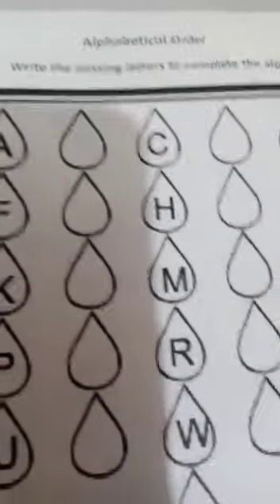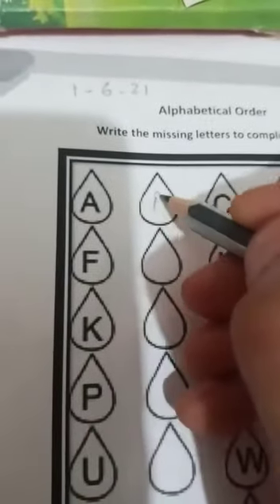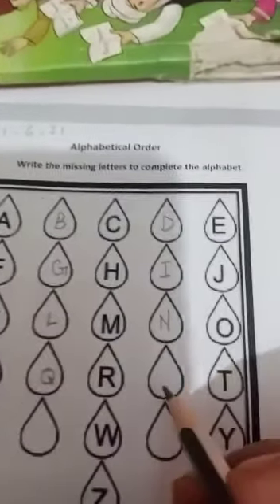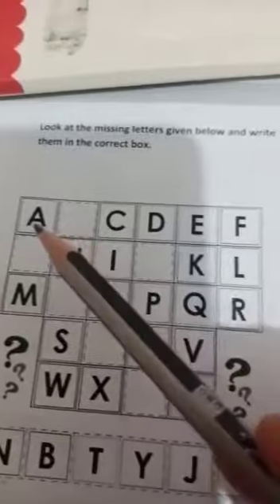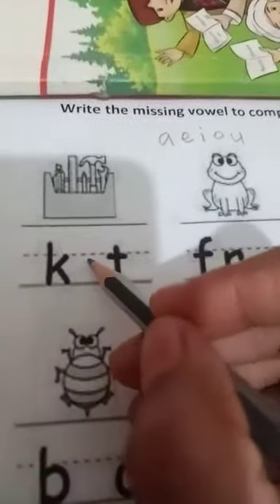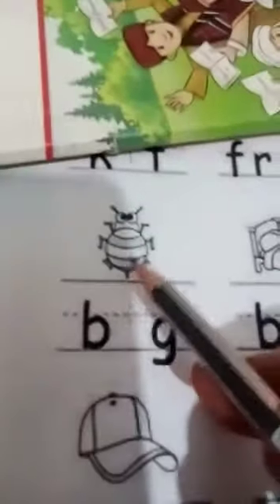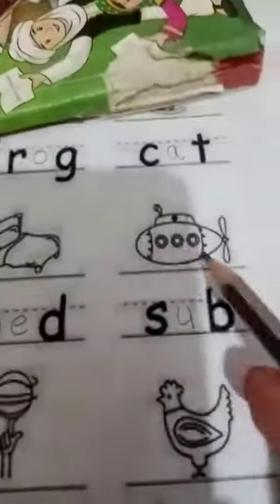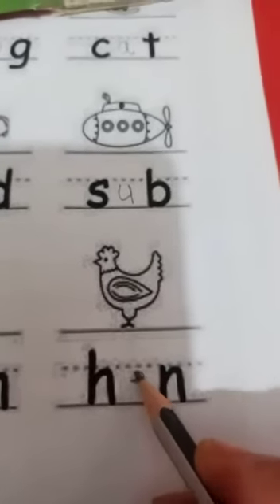Class senior revision 31/5/21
Video from Muhammad Daniyal Akhtar